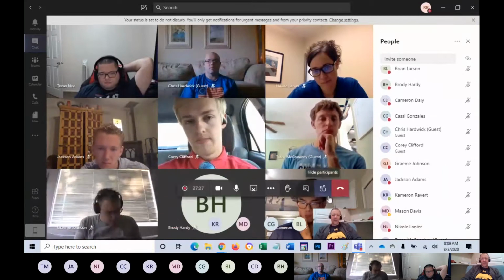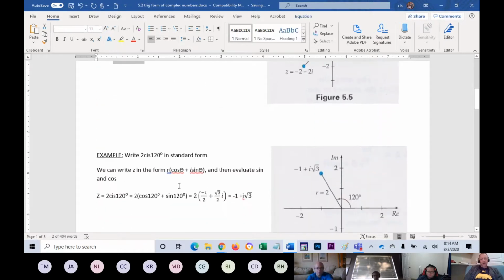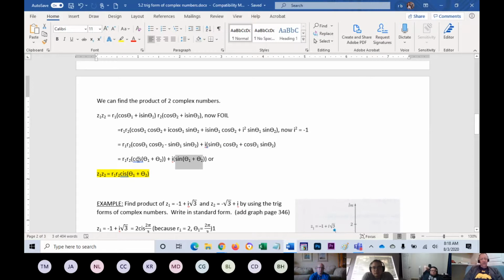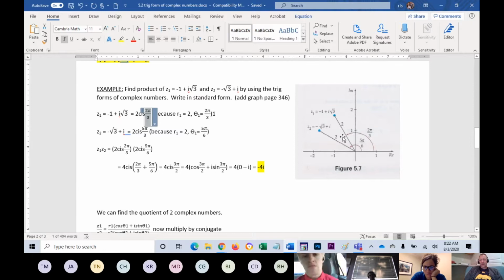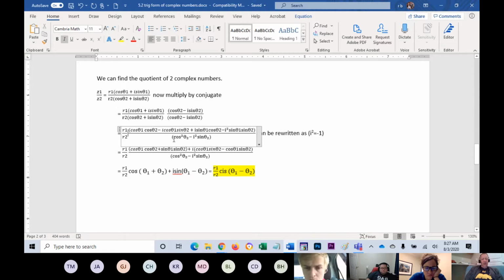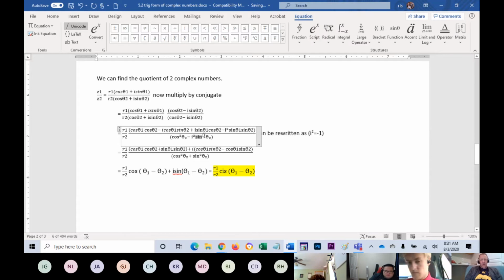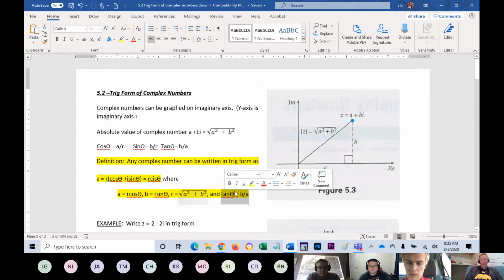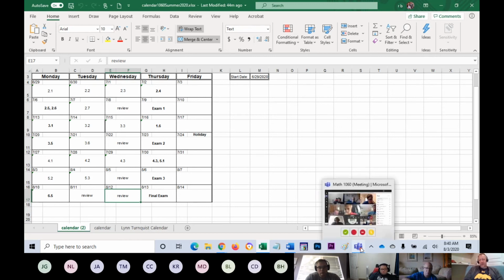5.2 - Trig form of complex numbers - Math 1060